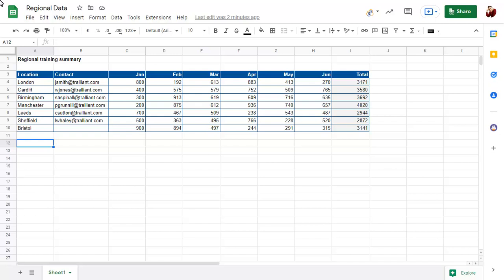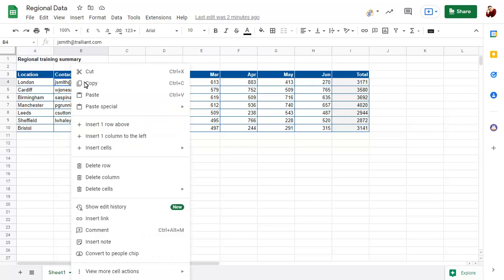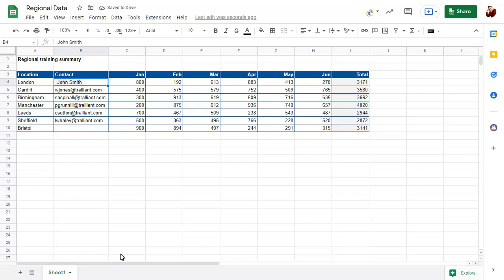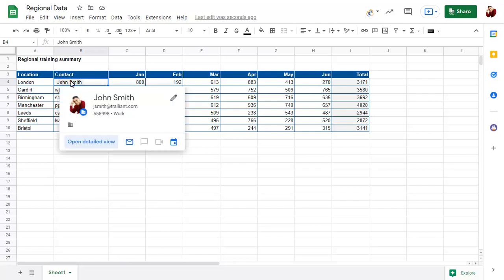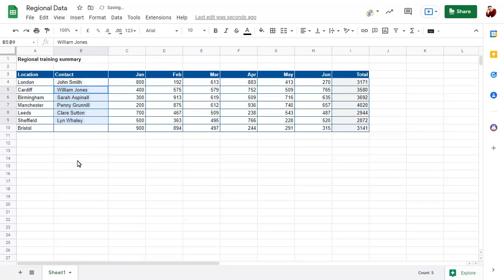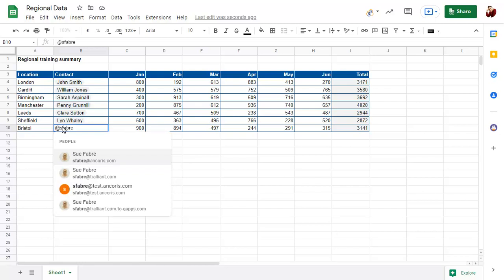Add people chips in Google Sheets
Just like in Google Docs, people chips can now be added to Google Sheets to allow you to view more information about people from within the sheet, and take actions such as booking a meeting with them, starting a chat conversation or sending them an email message.